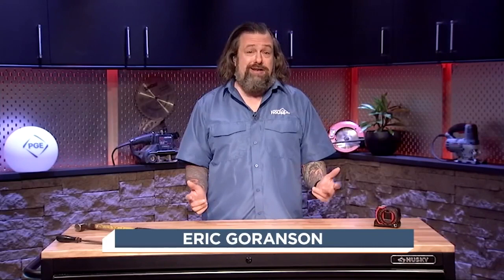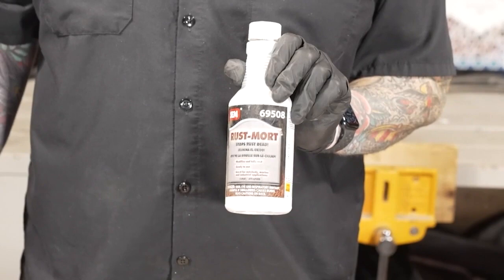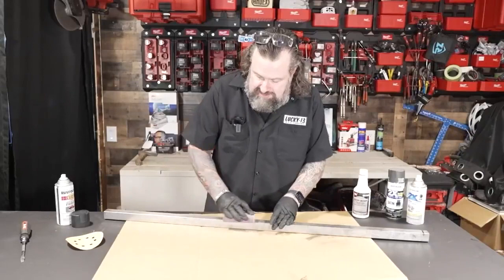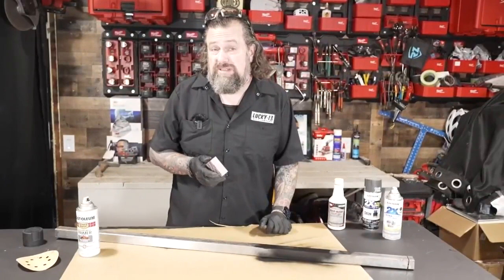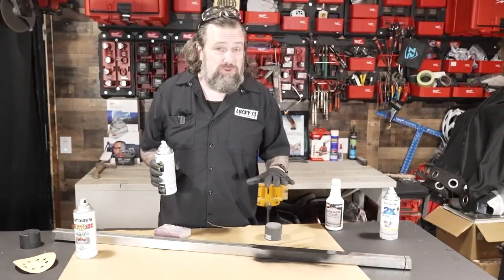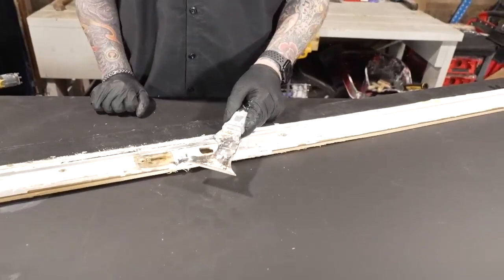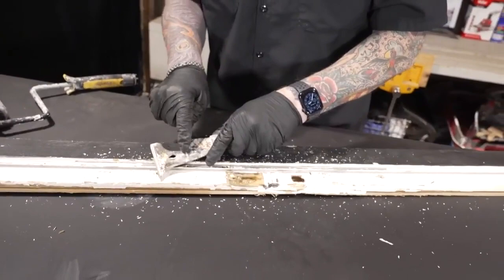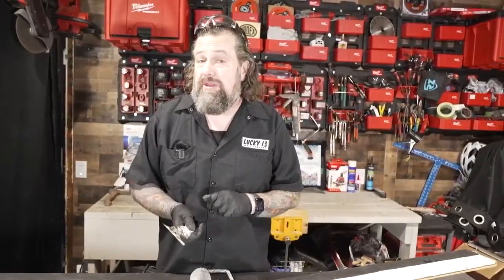Eric's Pro-Tips: Painting Metal and Using a Painter's Multi-Tool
Eric gives a few tips to help with your painting projects.